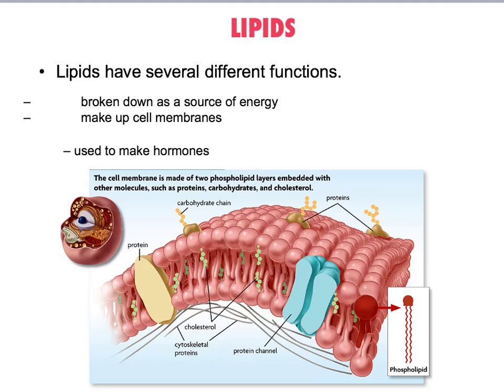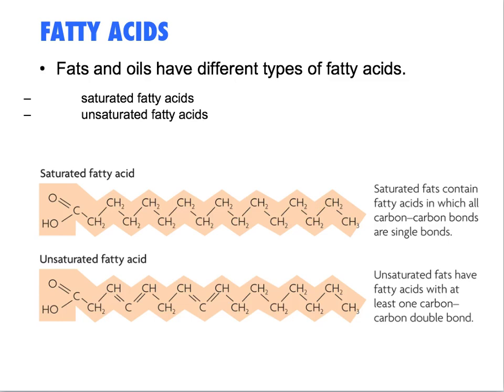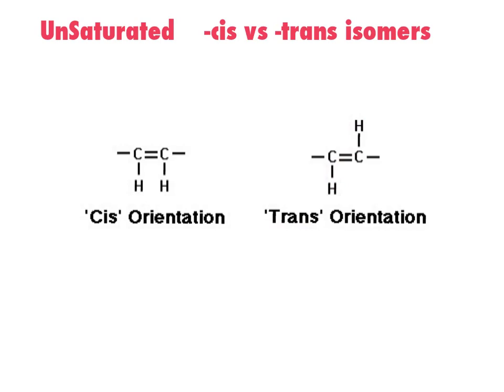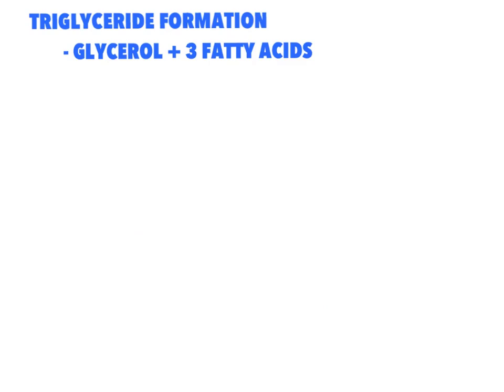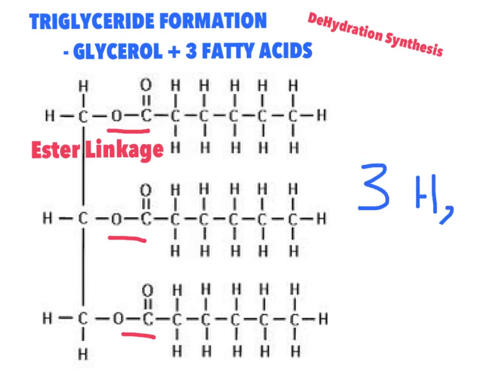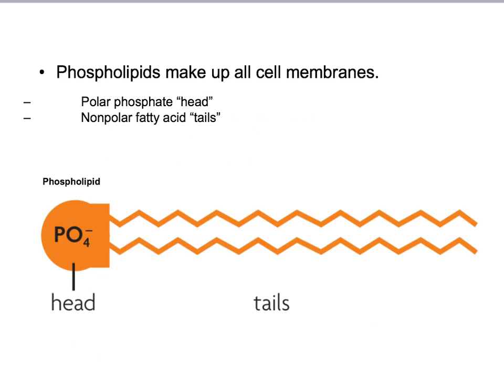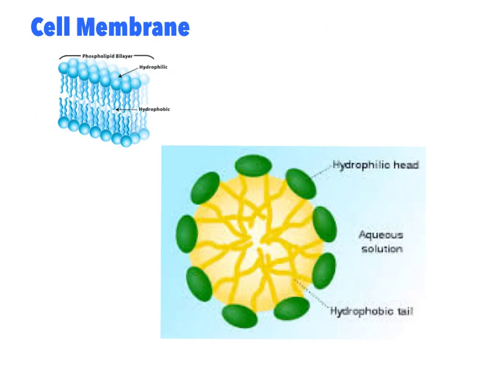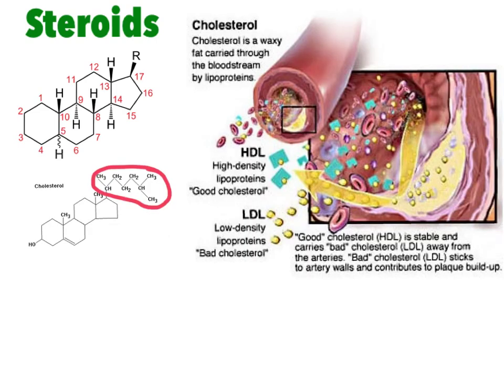Lipids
Lipids are formed from fatty acids which contain a carboxyl group (-COOH) with a long hydrocarbon chain. The hydrocarbon chain can be saturated or unsaturated.

Lipids are used as energy storage, for membranes, and as a precursor to hormones.